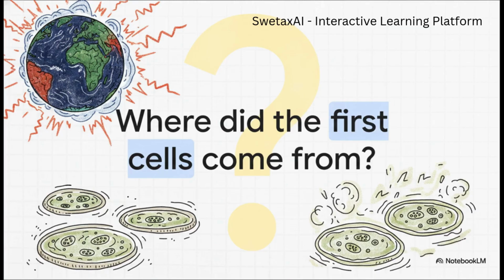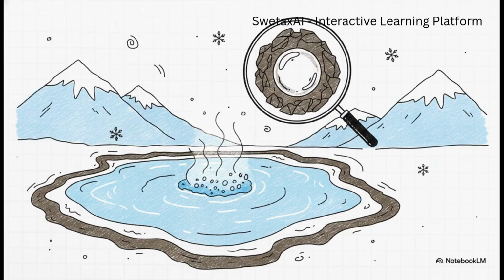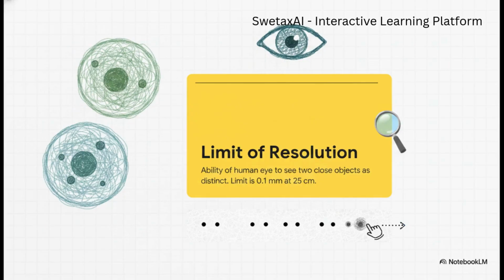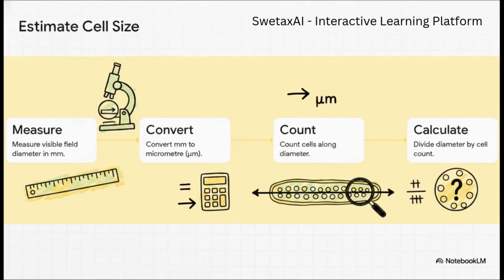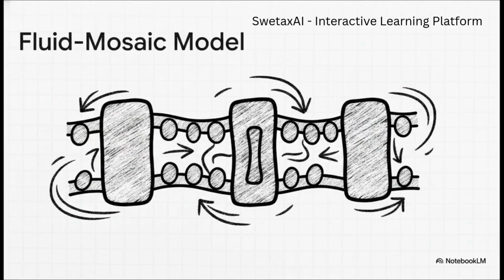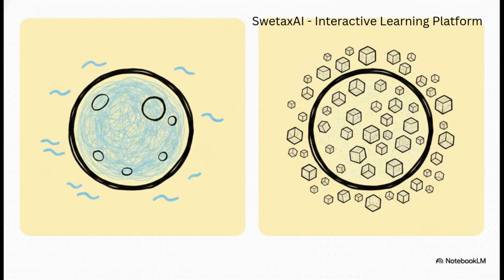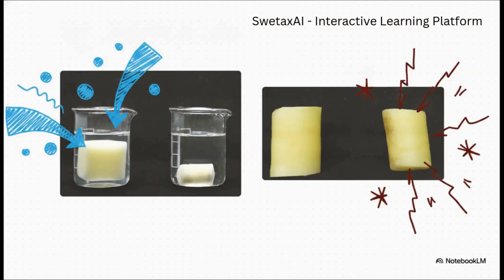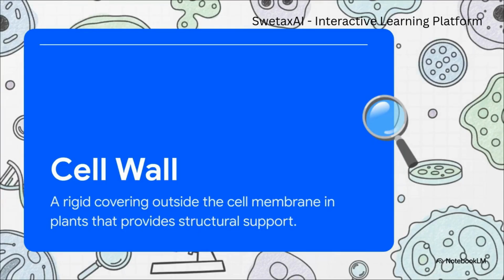Cell: The Building Block of Life 🔬 | CBSE Class 9 Science Chapter 2 | New NCERT 2026-27 | SwetaxAI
Master CBSE Class 9 Science Chapter 2: Cell – The Building Block of Life with this complete and easy-to-understand lesson by SwetaxAI.

Cells are the basic structural and functional units of life. In this chapter, students explore the discovery of cells, cell theory, cell structure, organelles, and the differences between plant and animal cells. This chapter forms the foundation of Biology and life sciences.

Perfect For
📘 Foundation Biology Learning
📘 STEM Enthusiasts

Understanding cells is essential for learning tissues, organs, organ systems, genetics, biotechnology, and advanced biology concepts in higher classes.

🔔 Turn on notifications for more CBSE Science, Biology, Physics, Chemistry, Mathematics, and STEM learning content.

Students are encouraged to refer to their official NCERT textbooks, classroom notes, CBSE curriculum documents, teacher guidance, laboratory activities, diagrams, and recommended study materials for comprehensive understanding and examination preparation. For best results, practice labelled diagrams, textbook exercises, exemplar questions, and school assignments alongside this lesson.